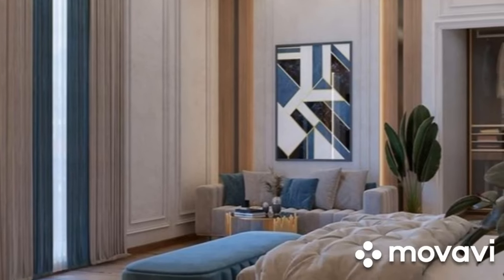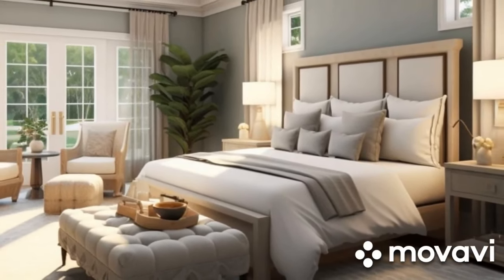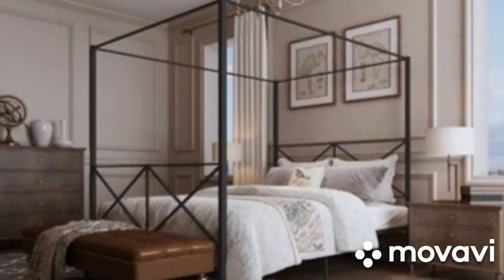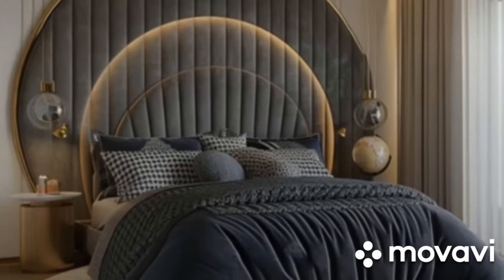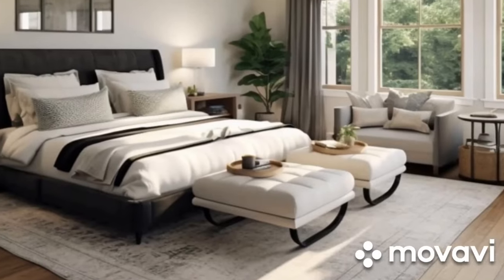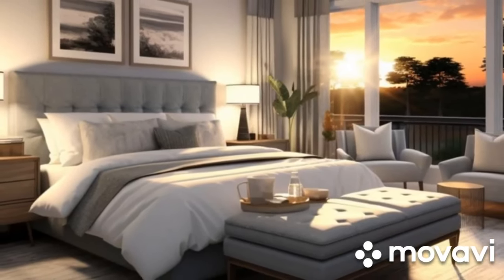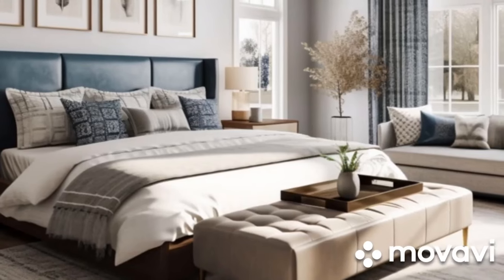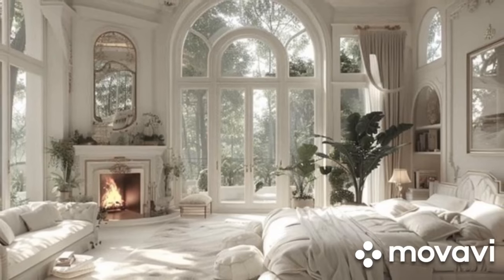Master Bedroom Design And Decorating Ideas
Today, we're exploring some exciting master bedroom decorating ideas to help you create the perfect retreat in your home.

Your master bedroom should be a sanctuary—a place where you can unwind and recharge after a long day. From choosing the right color palette to adding personal touches, we’ll cover everything you need to know to transform your bedroom into a stylish and serene haven.